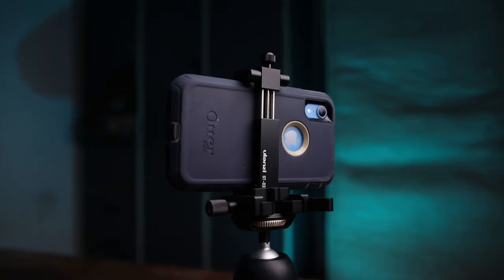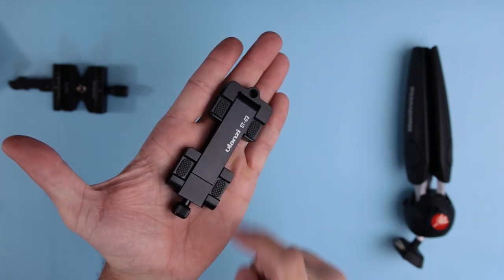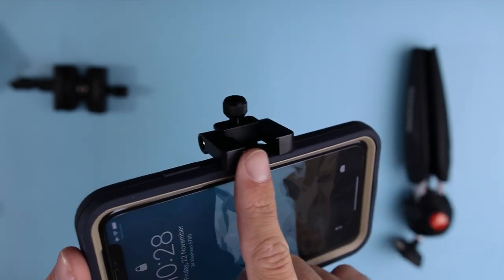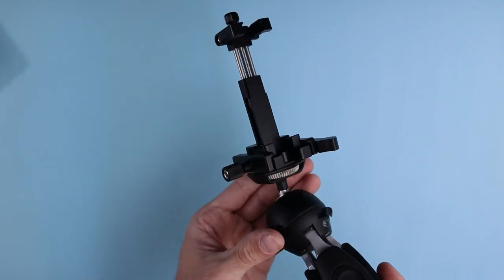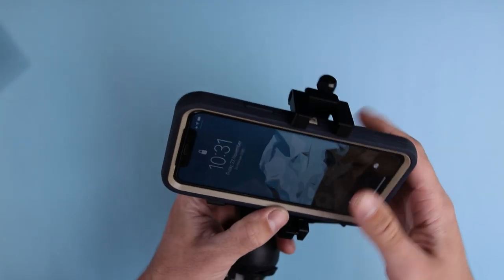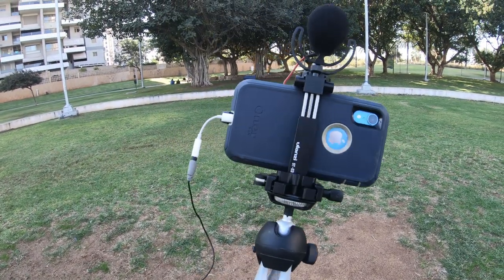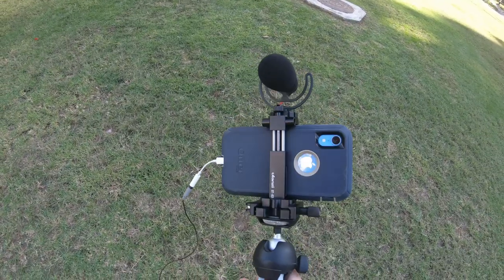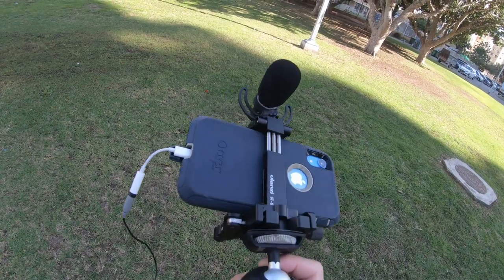Ulanzi ST-03 Phone Tripod Mount | Unboxing & Test